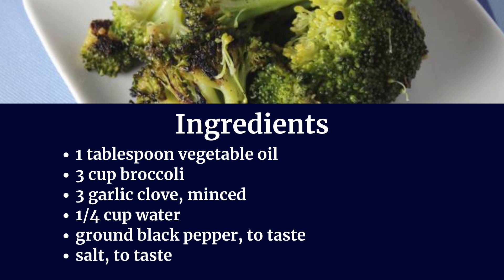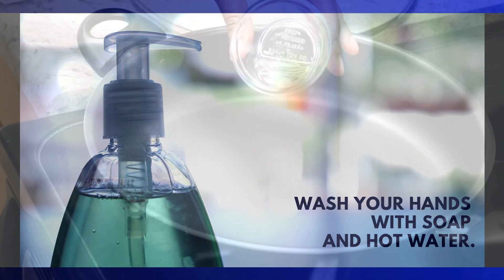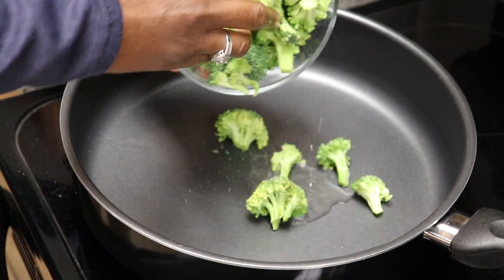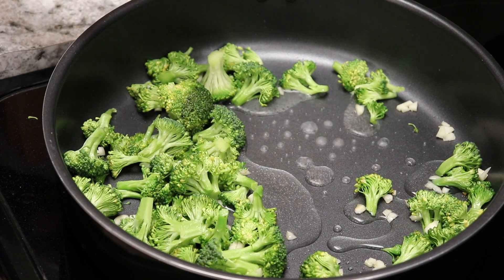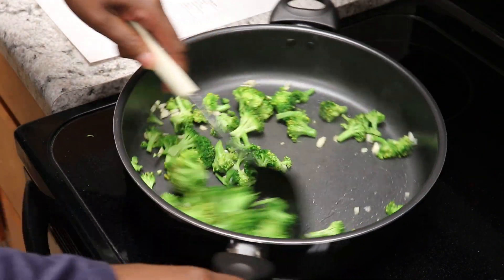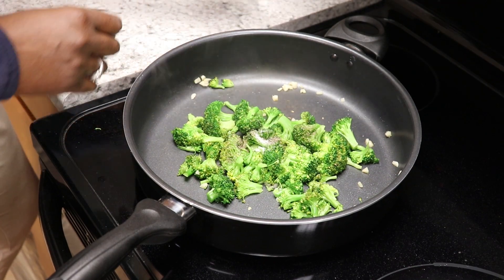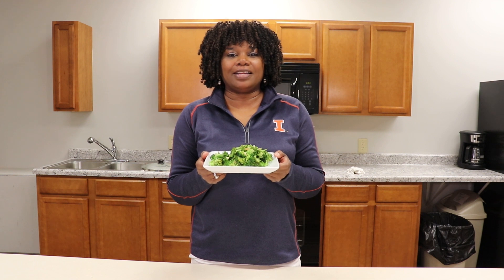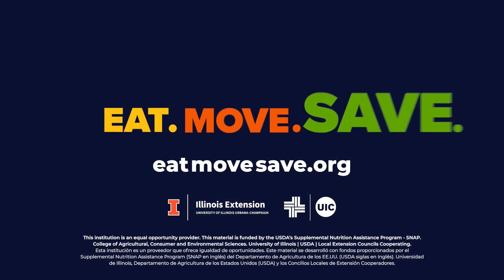Broccoli with Garlic Stir Fry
Need a quick and easy side dish? This broccoli with garlic stir-fry takes 5 minutes to prep and 10 minutes to cook! Check out the full recipe at eat-move-save.extension.illinois.edu/eat/recipes/broccoli-garlic-stir-fry.